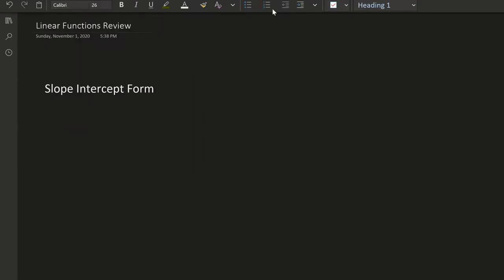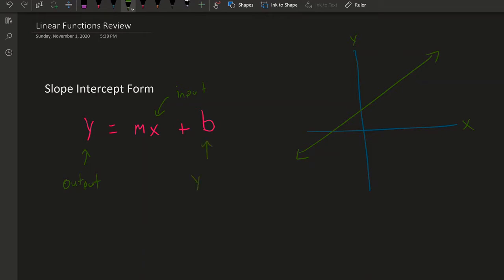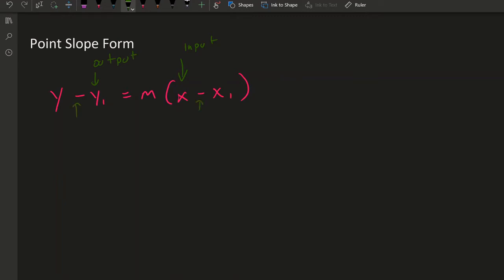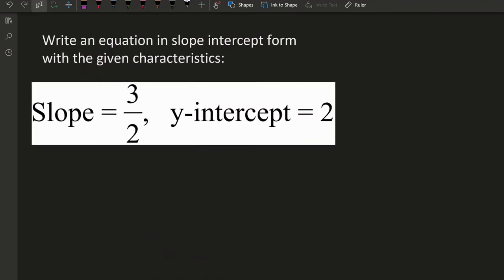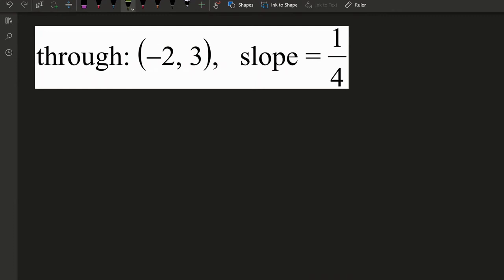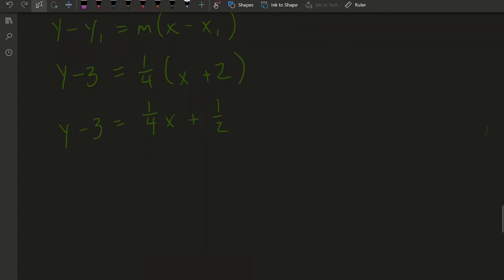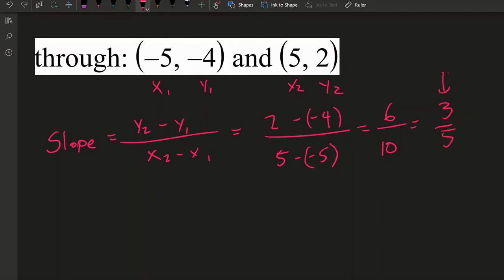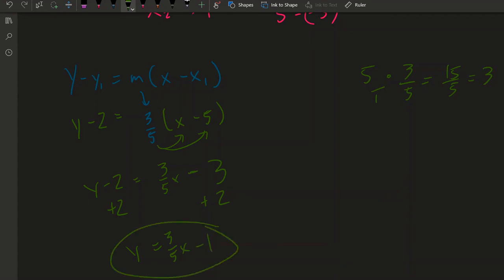Geometry: Linear Functions Review